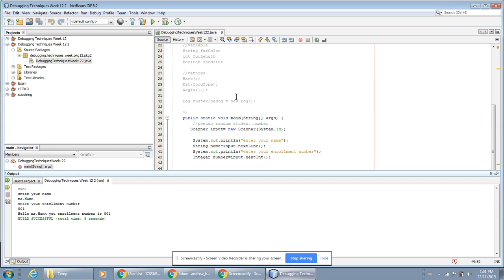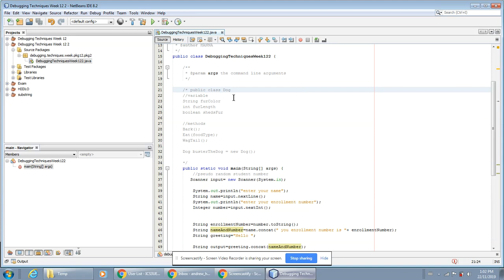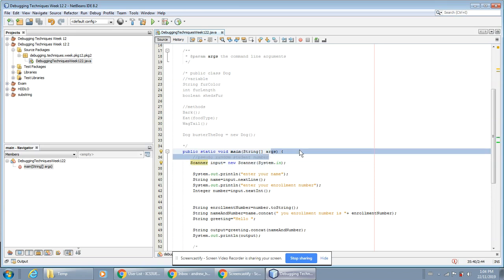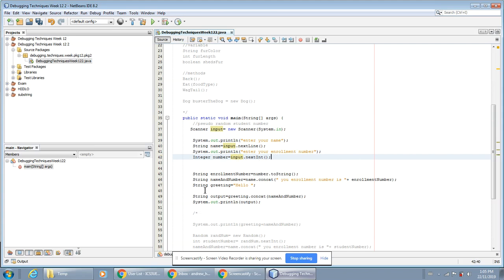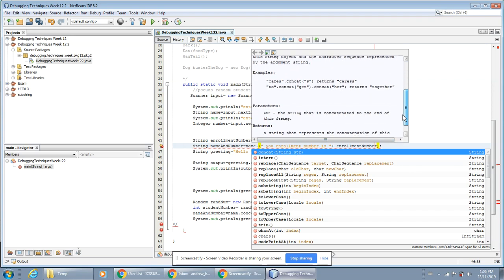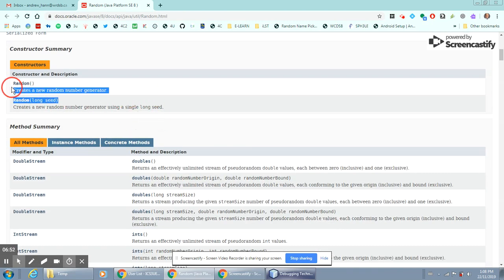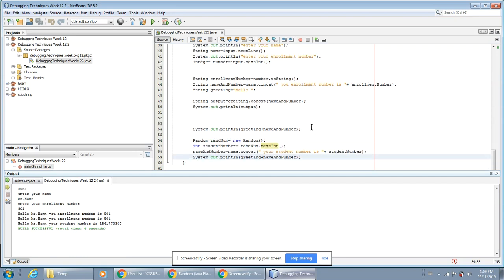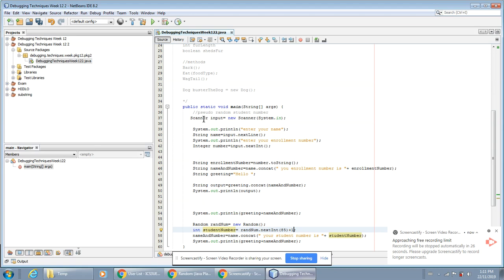Classes Objects and Debugging